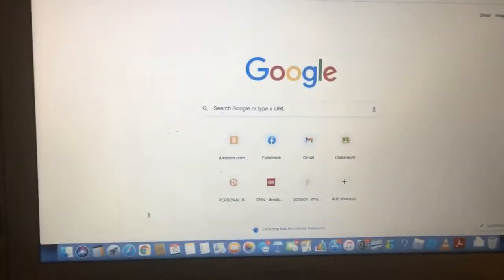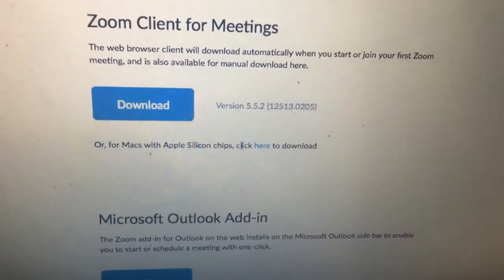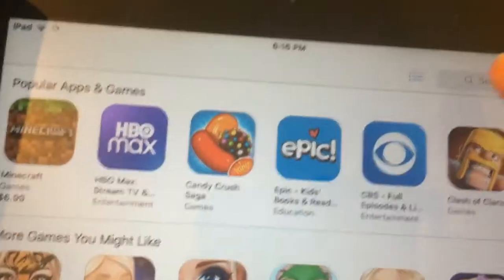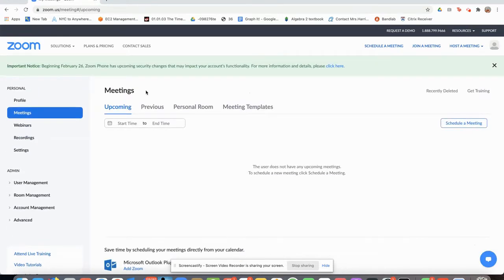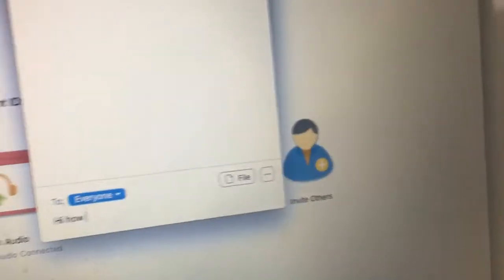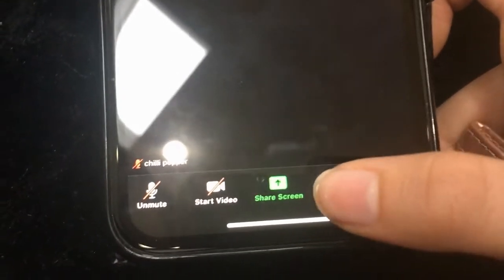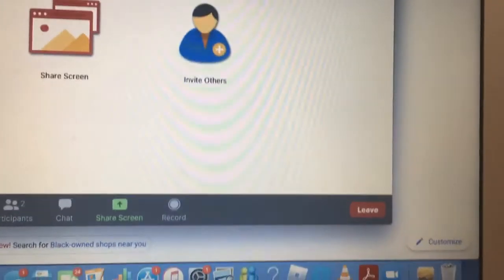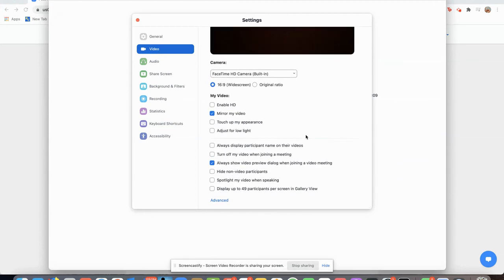How to use Zoom Instructional Video